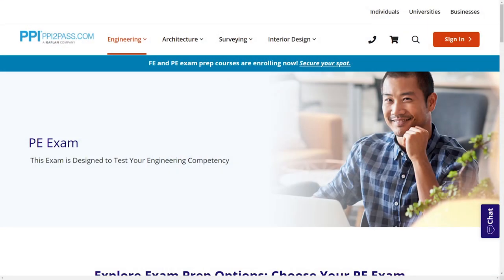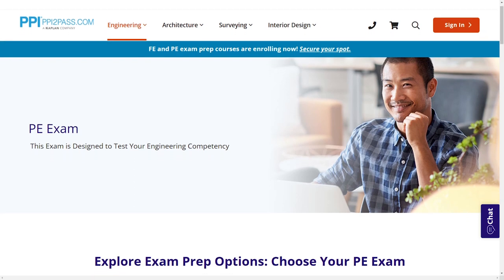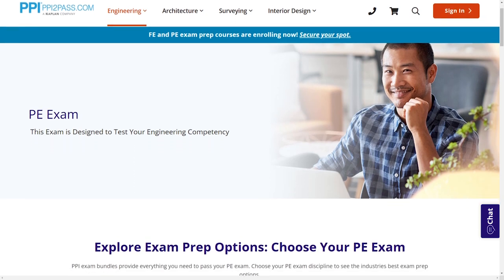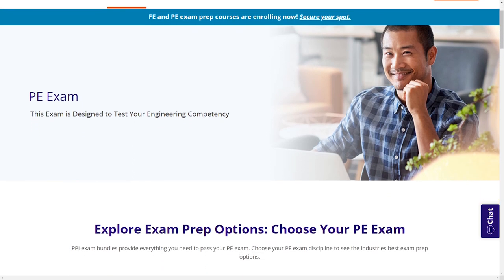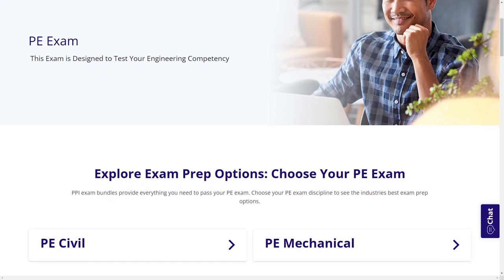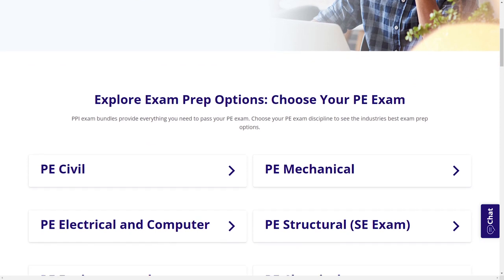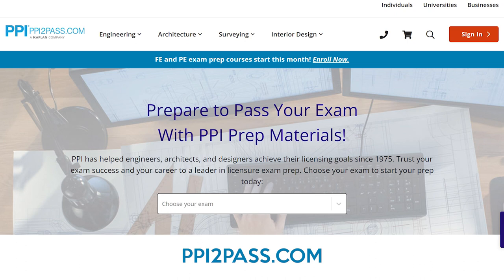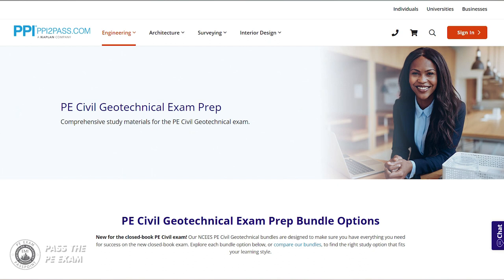Geotechnical Review | What Depth Exam Should You Take for the Civil PE Exam?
Are you struggling to decide what depth exam you should take for your Civil PE Exam? Look no further because through the next 5 videos, we will cover each of the 5 different PE Civil depth exams in detail, explain the topics covered on each exam, what the pass rates are for each topic, and provide some valuable information to help you in your decision. In this video we take a look at the Geotechnical depth section of the PE exam.